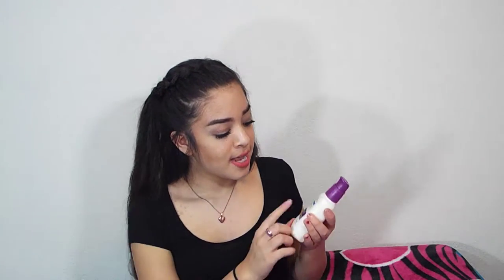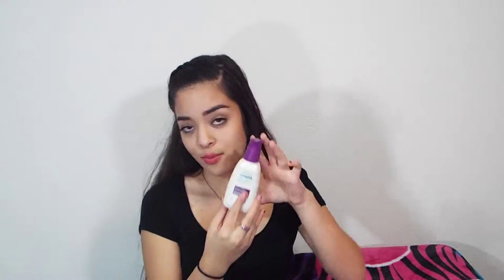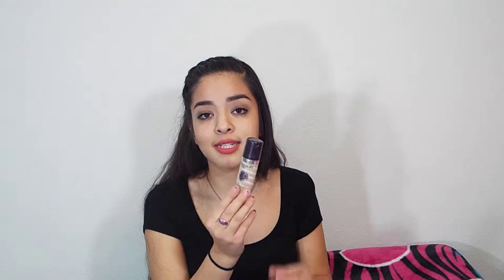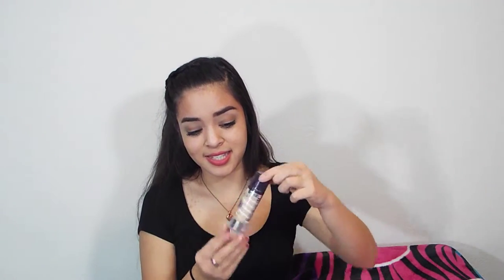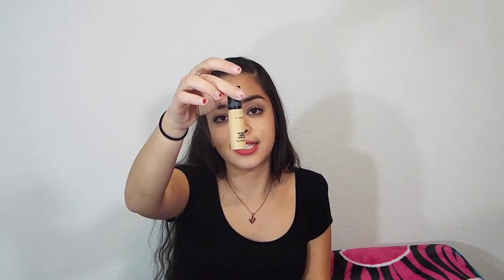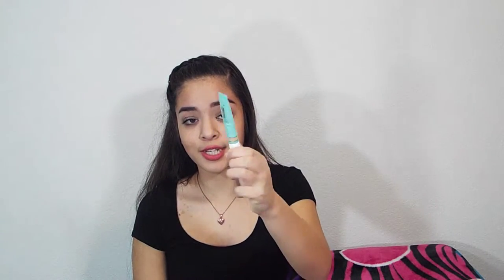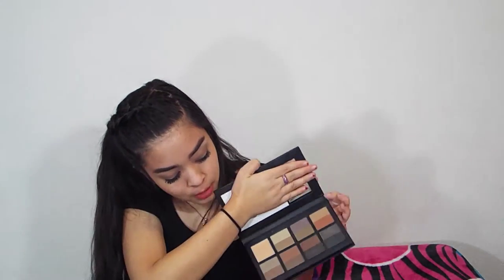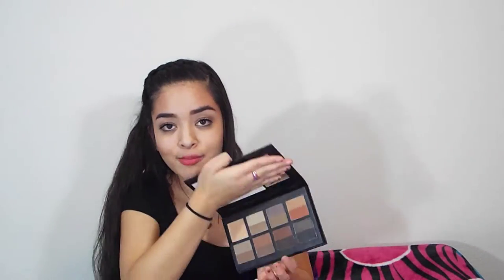Updated Everyday Makeup Products 2016 (MAC, Anastasia beveraly hills, UD, ECT)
HEY GUYS WELCOME BACK HERE IS JUST A QUICK LOOK ON ALL THE MAKEUP PRODUCTS I USE ON A DAILY BASIS TO GET READY.